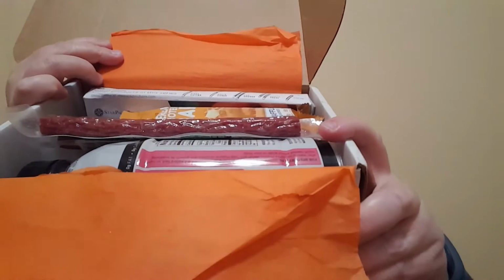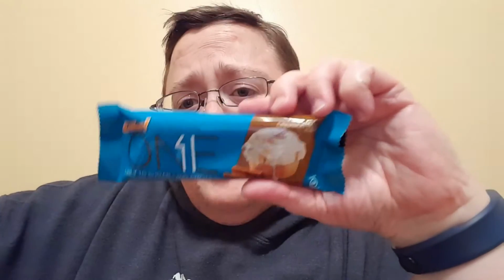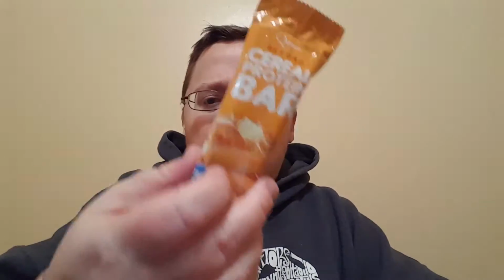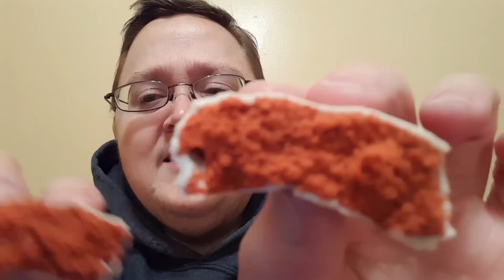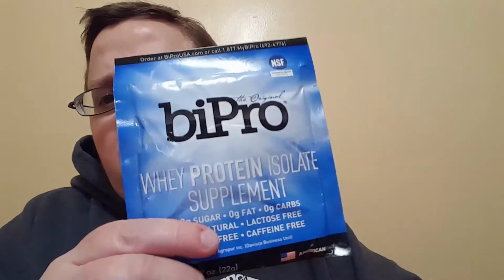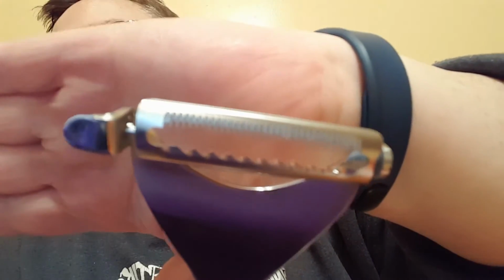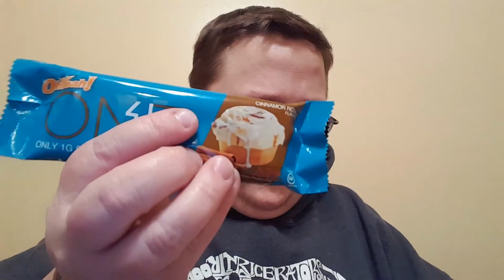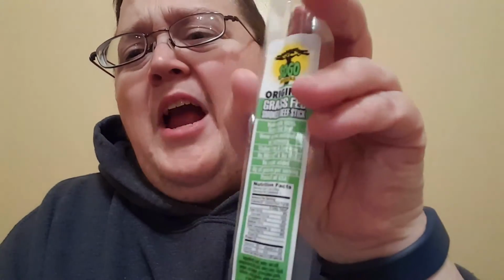My Bariatric Box Unboxing - March 2017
mybariatricbox.com.